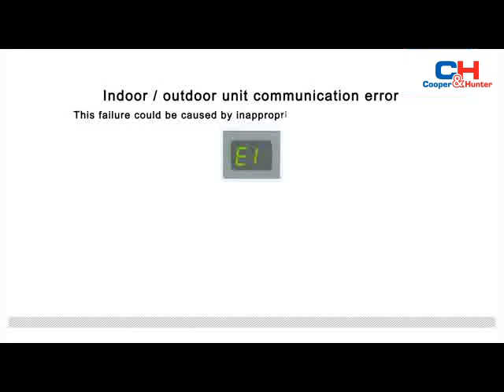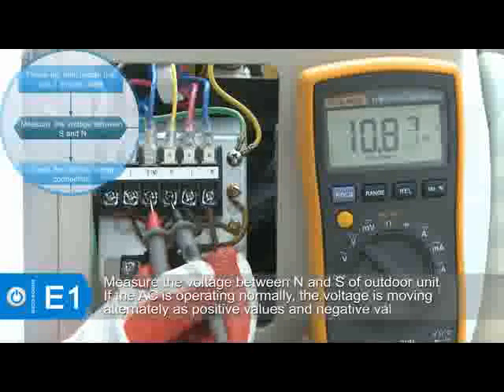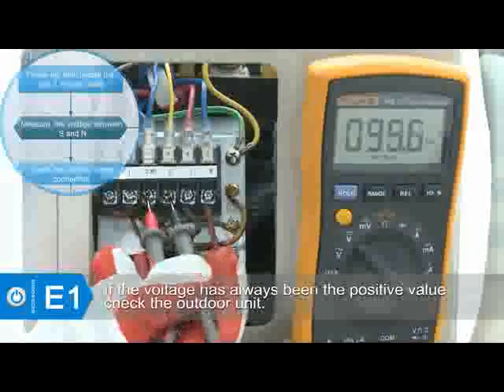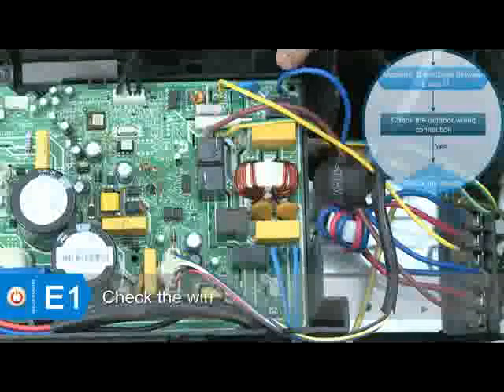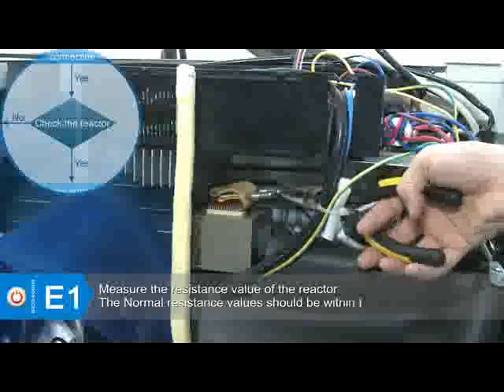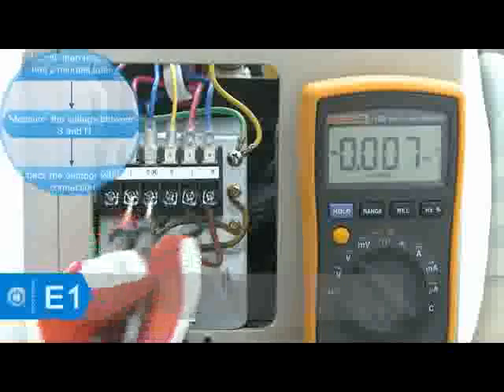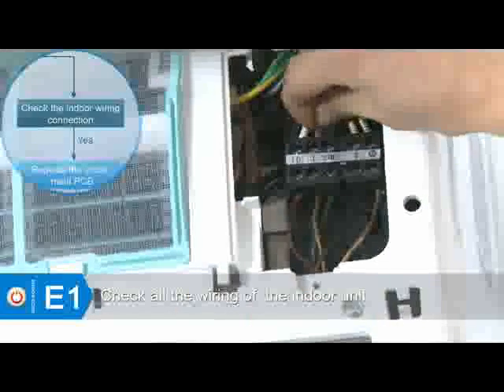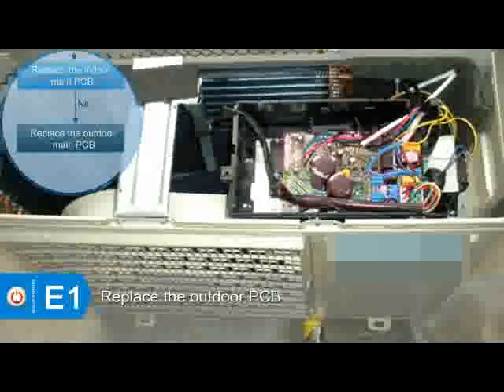E1 Error Code Mini Split Air Conditioner (Cooper&Hunter)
HVAC Troubleshooting: Cooper&Hunter Mini Split Air Conditioner displaying E1 Error Code.